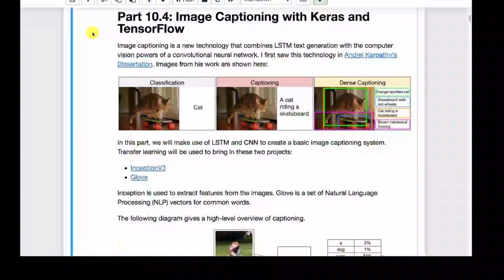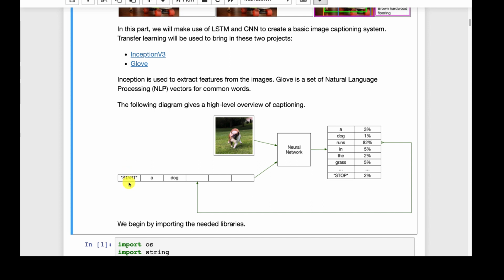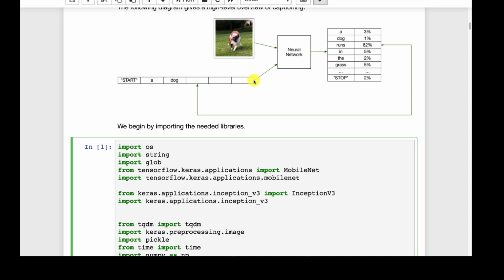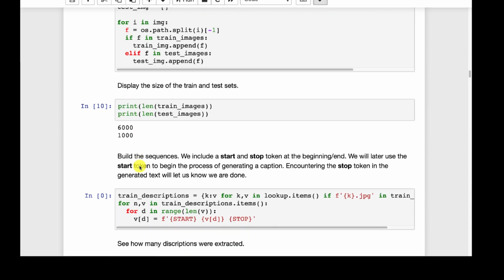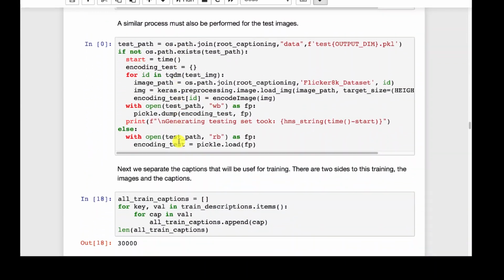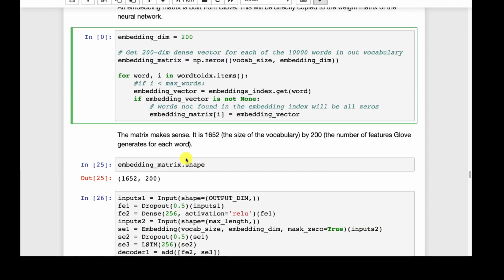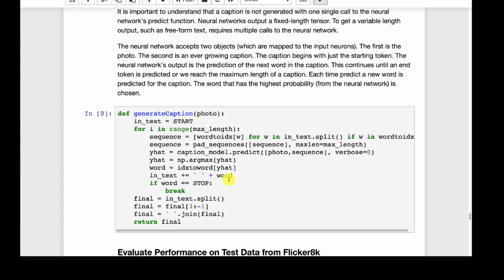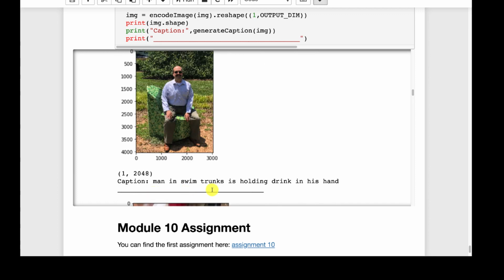Image Captioning with Keras and TensorFlow (10.4)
Using multi-image recognition and natural language processing it is possible to create a neural network that can write captions for images.  This video shows how to create and train an image captioning neural network for Keras.  Transfer learning is used to greatly reduce training time.  Makes use of glove and InceptionV3.